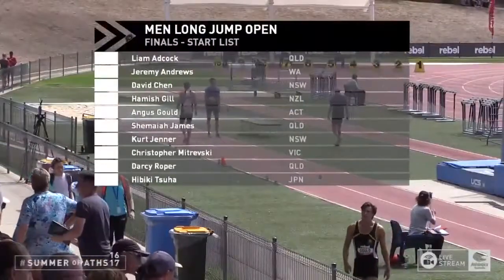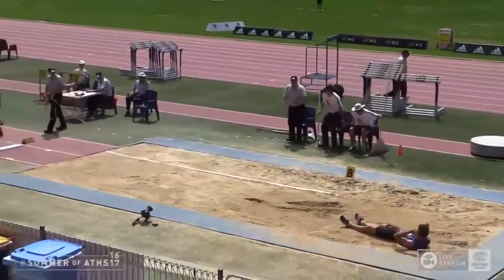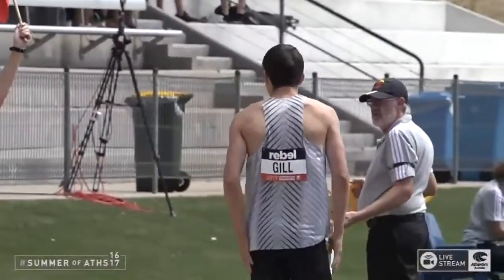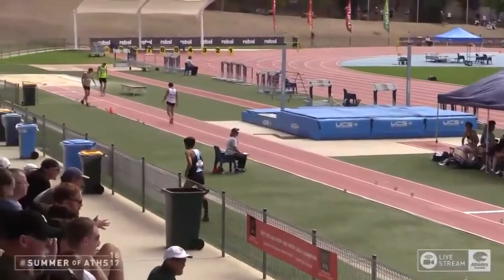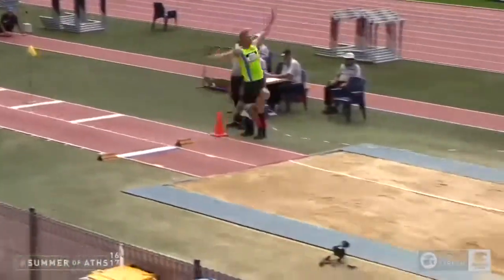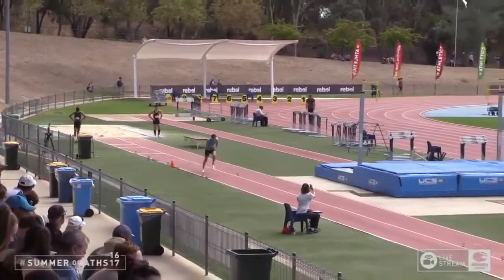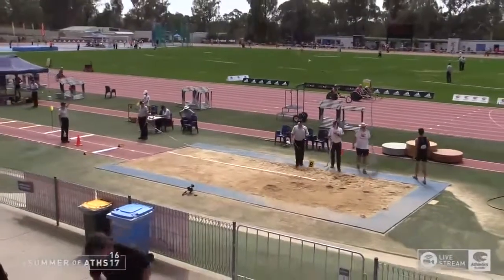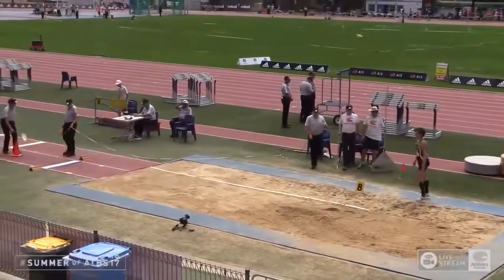Mens Long Jump Open - Part 1 - 2017 SUMMERofATHS Grand Prix